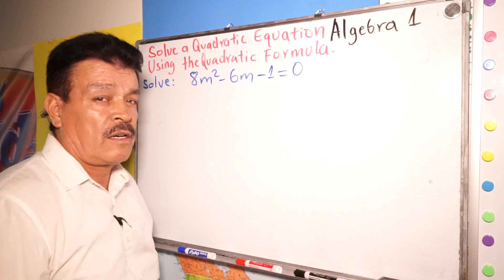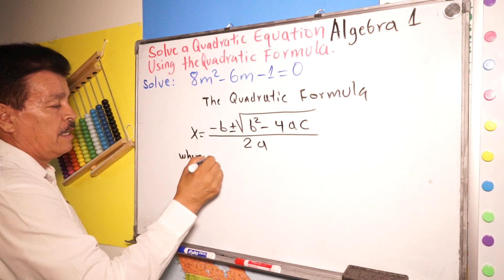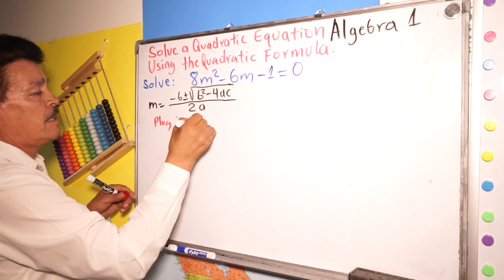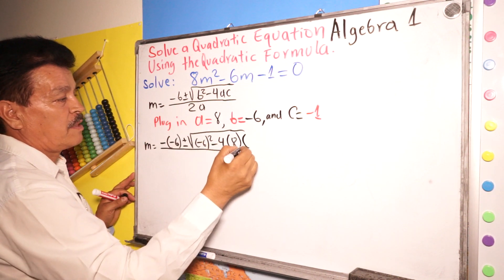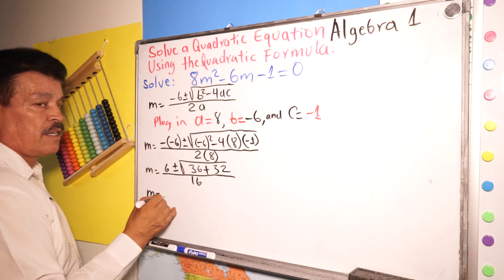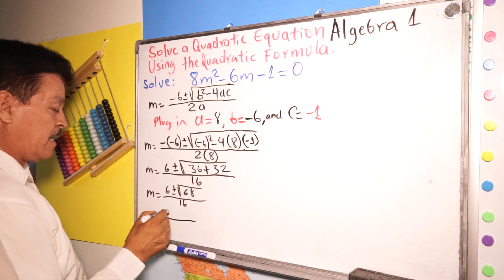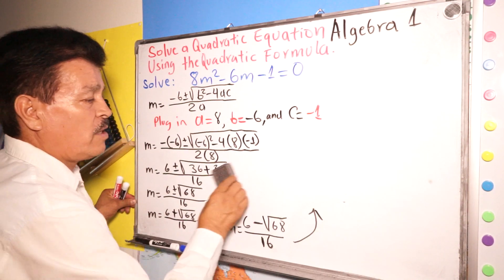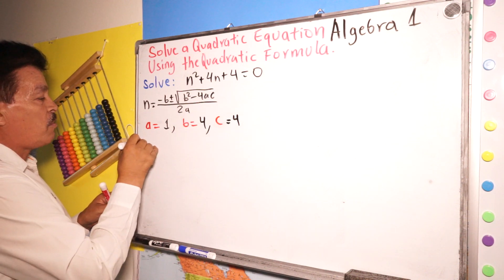How use the Quadratic Formula: Step by Step Guide to Solving Quadratic Equations | Algebra 1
ProfeJuliánMacías

Learn how to solve quadratic equations step-by-step using the Quadratic Formula! This video breaks down the process, explains each component of the formula, and provides clear examples to help you master this essential algebra skill. Perfect for students and anyone looking to strengthen their math understanding!"